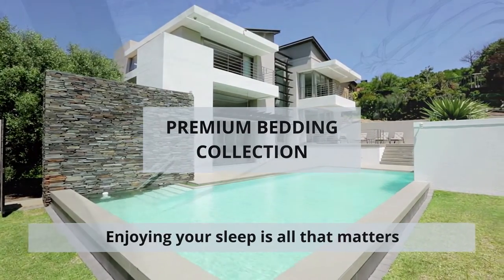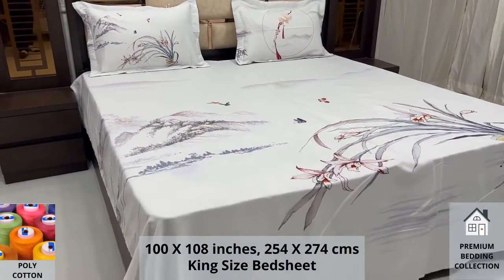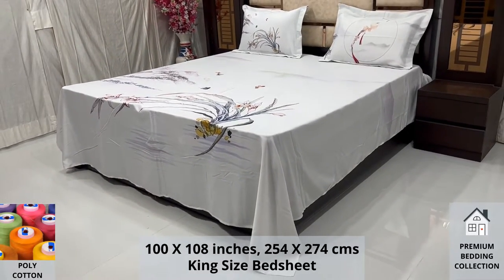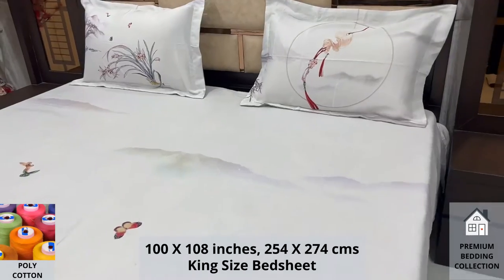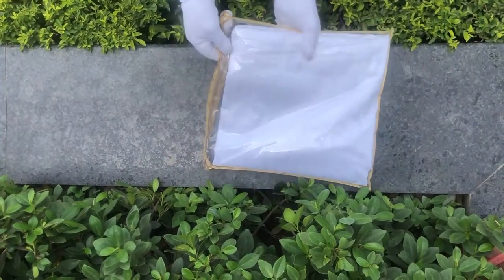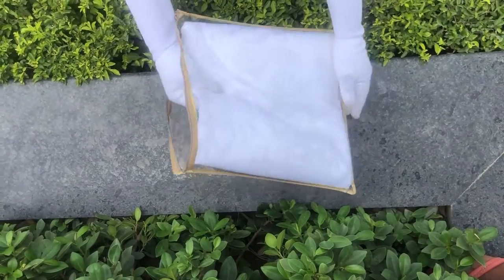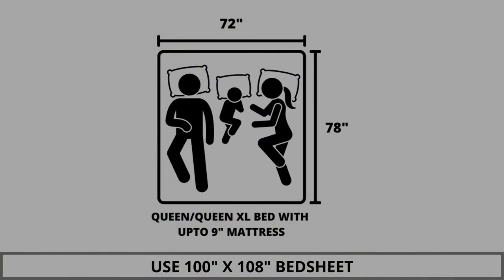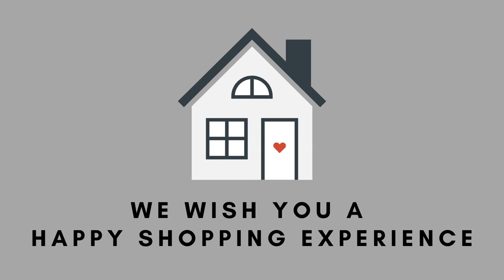Premium Bedding Poly Cotton King Size Digital Print Double Bedsheet with 2 Pillow Covers, W- 2198